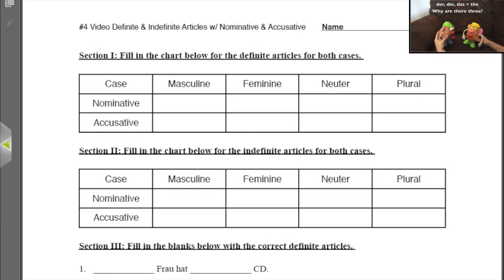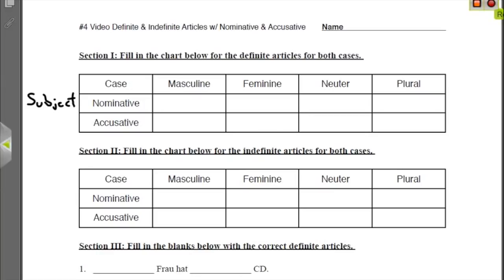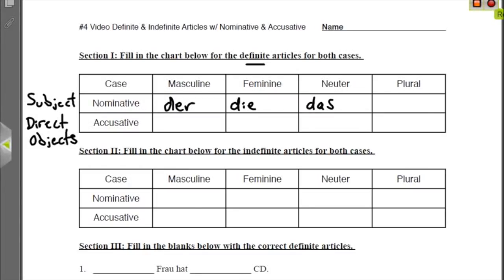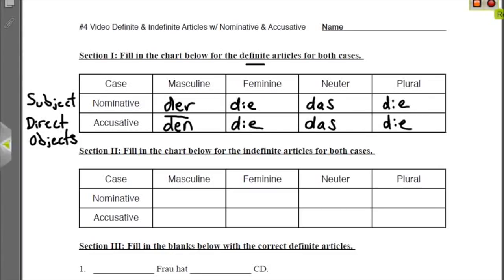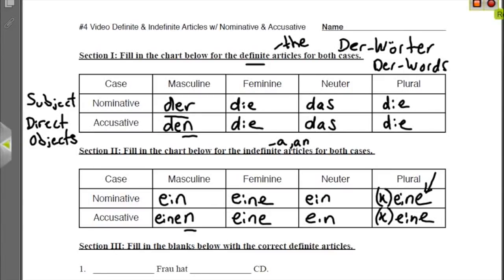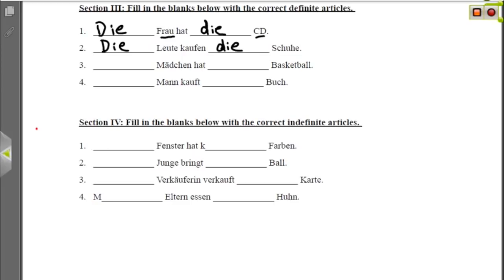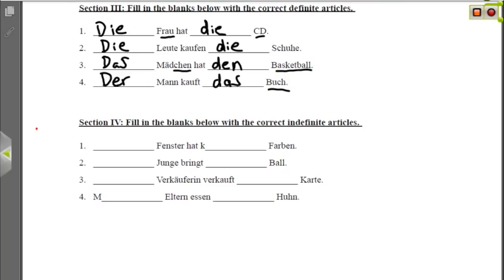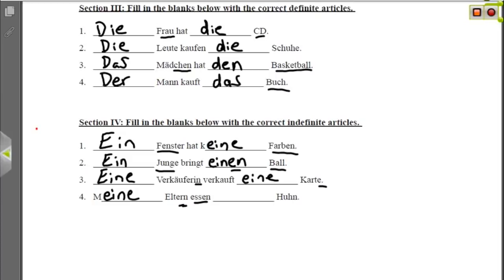Definite & Indefinite Articles w/ Nominative & Accusative - German 1 WS Explanation - Deutsch lernen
In this video I explain the worksheet that goes with my 4th video of German with puppets about the definite and indefinite articles in German with the nominative and accusative cases, which you can find